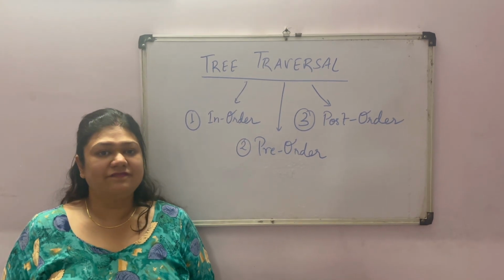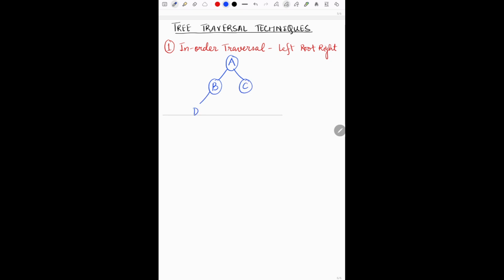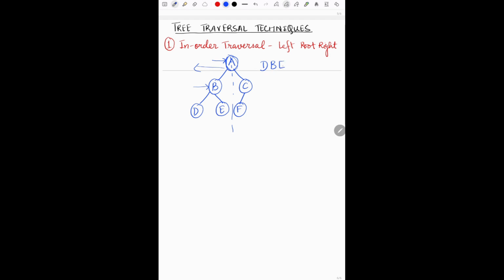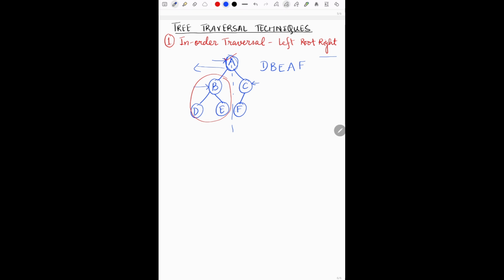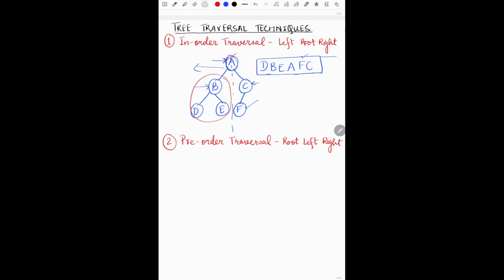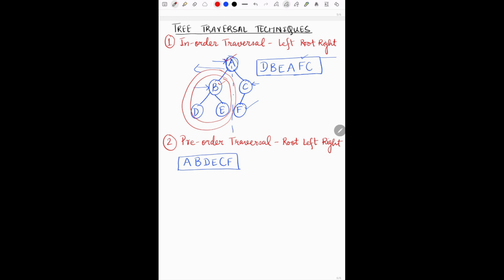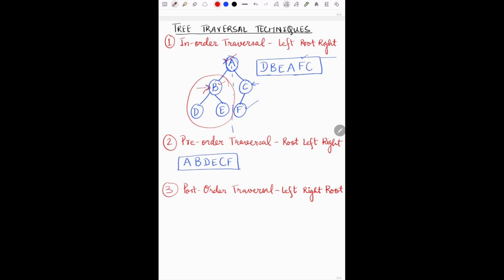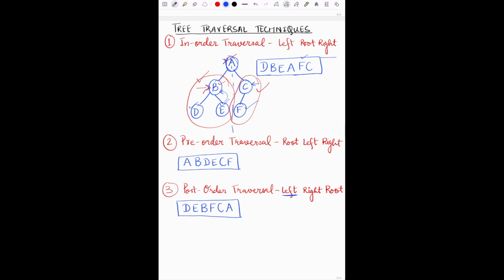Tree Traversal Techniques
This video describes the three types of tree traversal techniques - In-order, Pre-order and Post-order